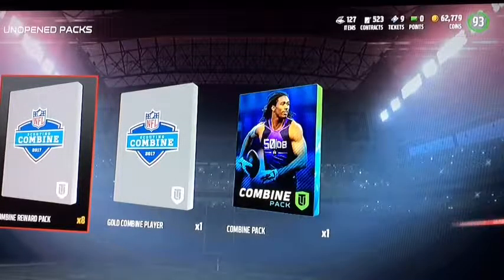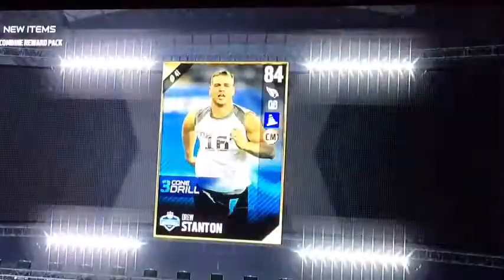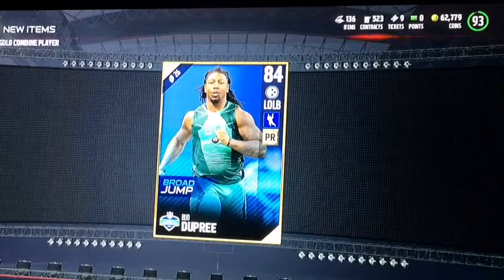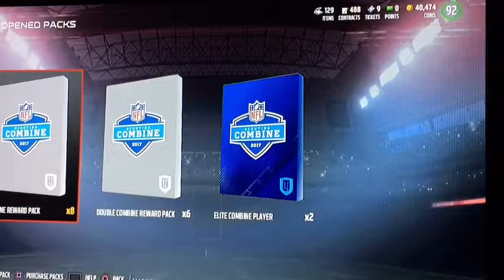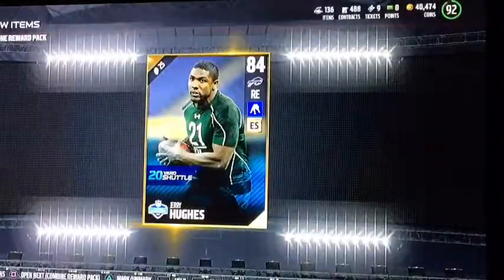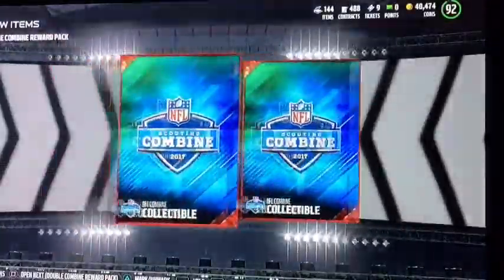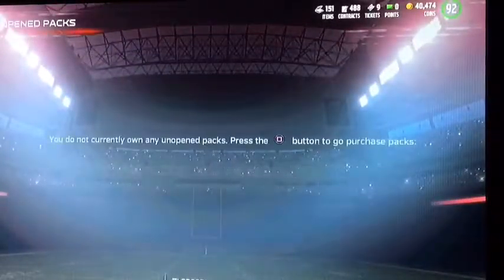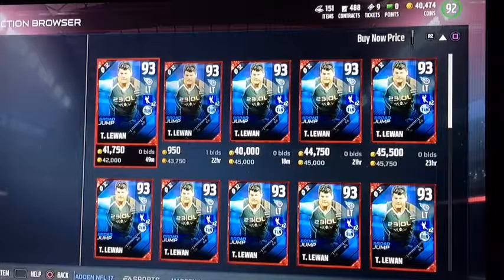Madden 17 Combine Pack Opening- 40+ packs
In this video I pull two 92+ Overall players